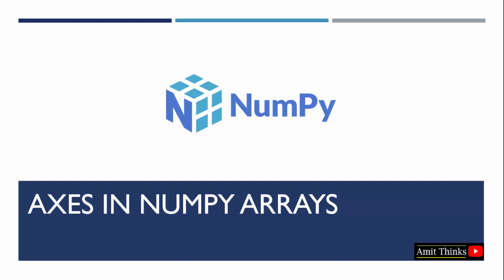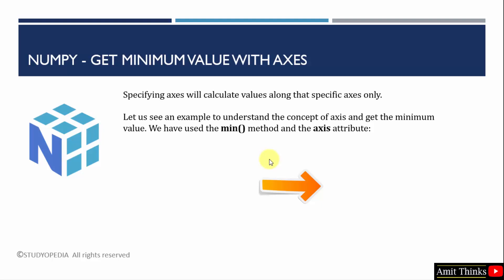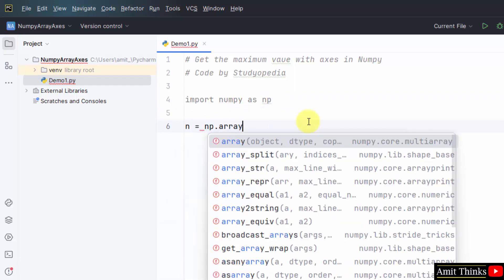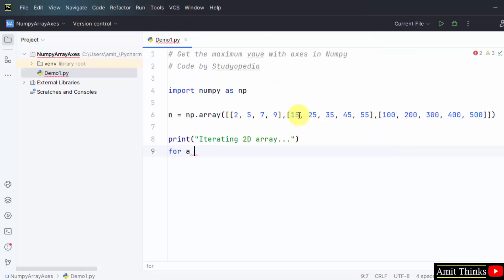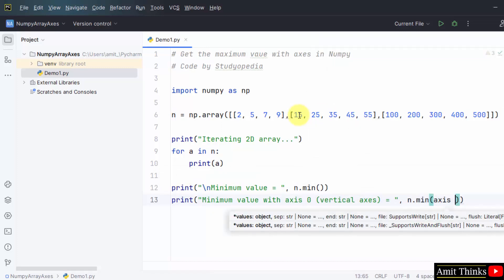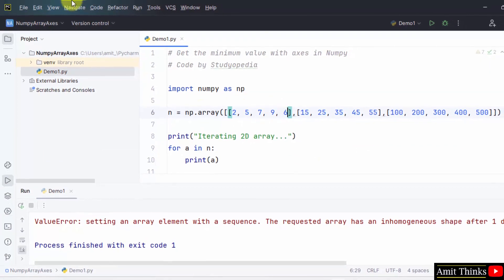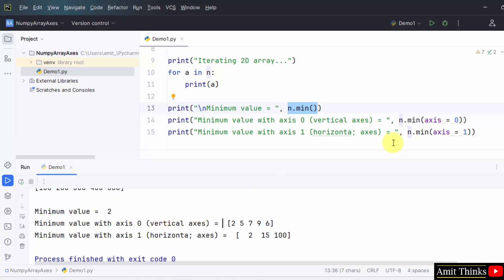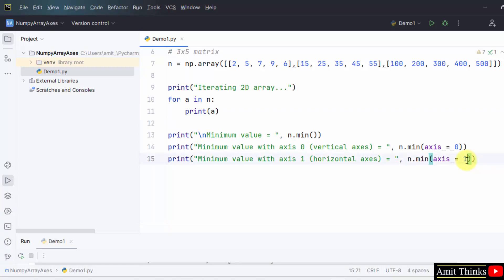16. Axis in NumPy Arrays | Complete Python NumPy Tutorial for Data Science | Amit Thinks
In this lesson, learn what are Axes in NumPy Arrays. In NumPy arrays, the axis is the direction along the rows and columns.